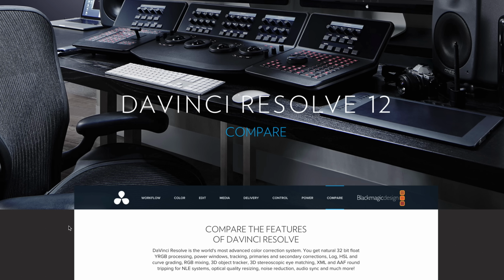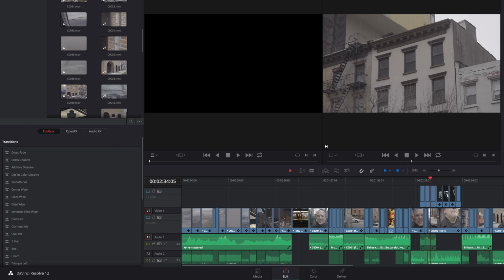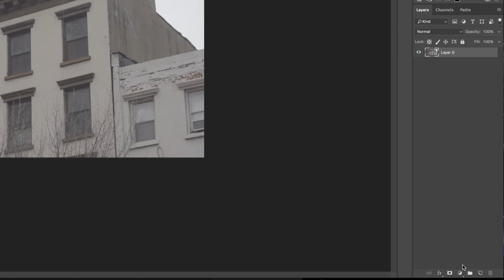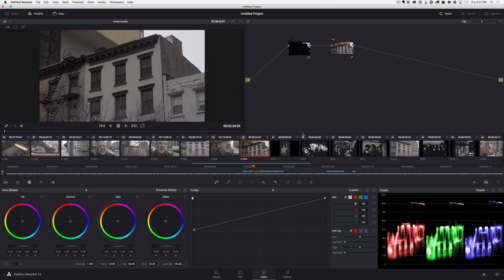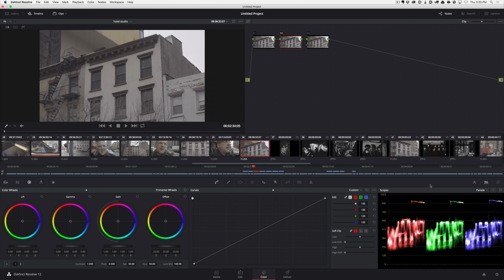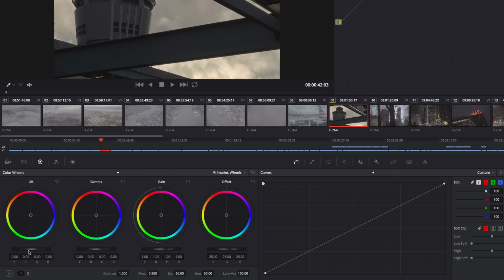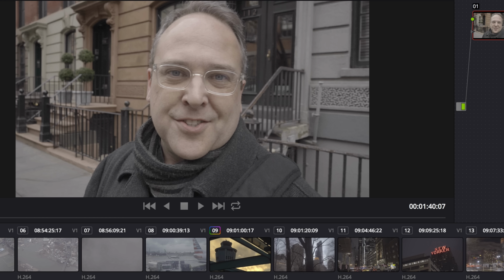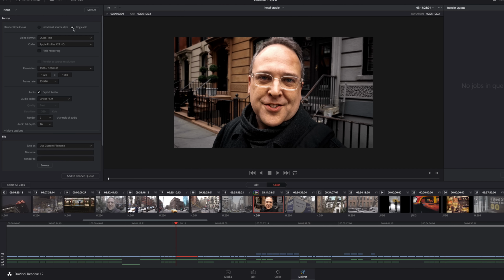VIDEO COLOR GRADING 101 WITH DAVINCI RESOLVE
After my last few travel videos I've had people ask me if I could do a video on my color grading process.

I'm using DaVinci Resolve 12 currently. Its free and its absolutely amazing.

Ted Forbes
The Art of Photography
3100 Main St #135